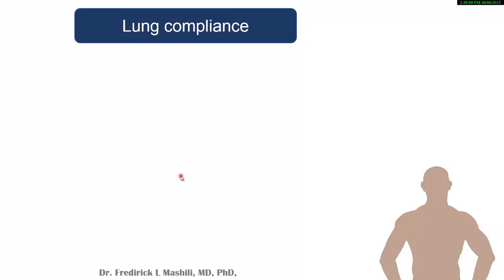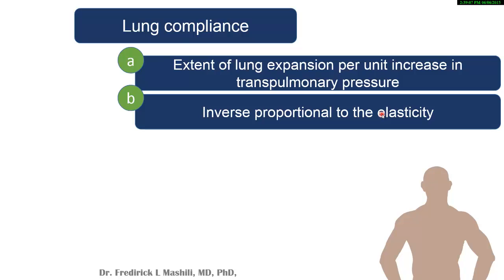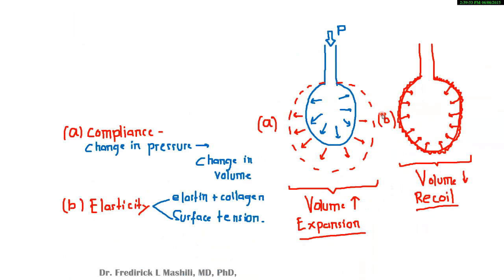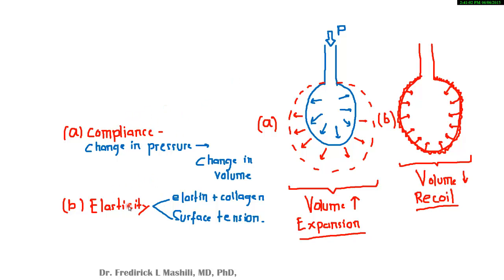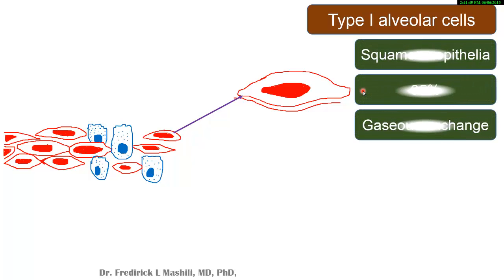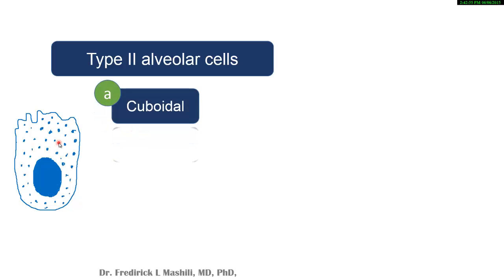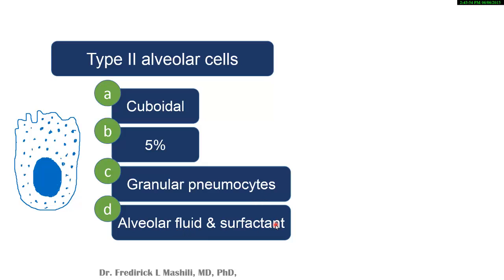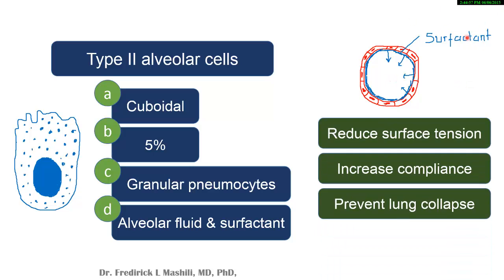Flash back, Basic concepts in Respiratory Physiology II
Note points to revise before getting into Clinical physiology